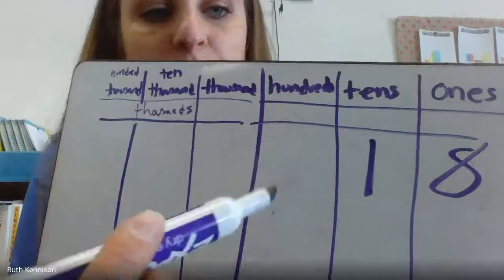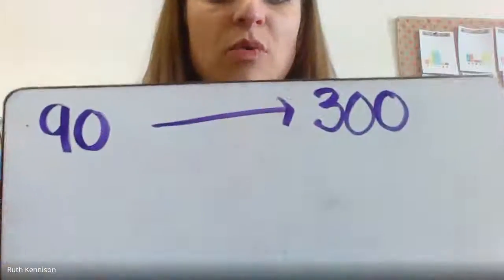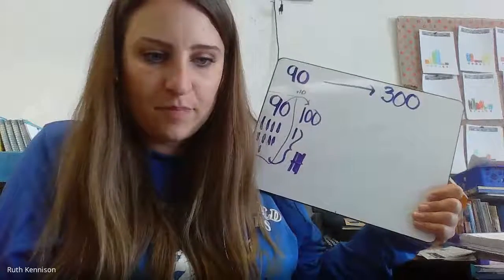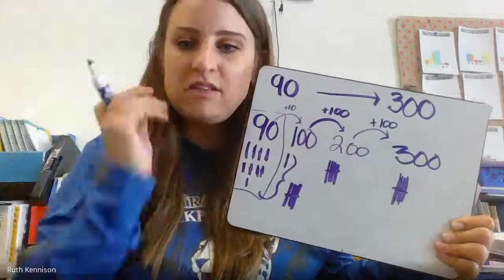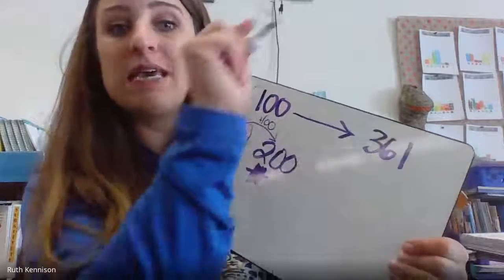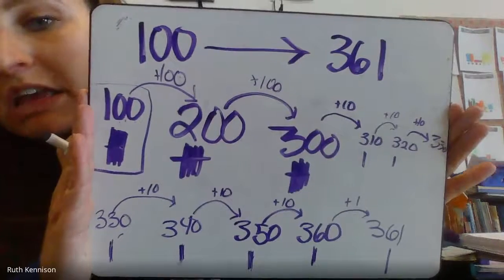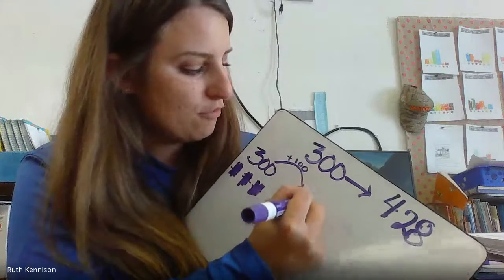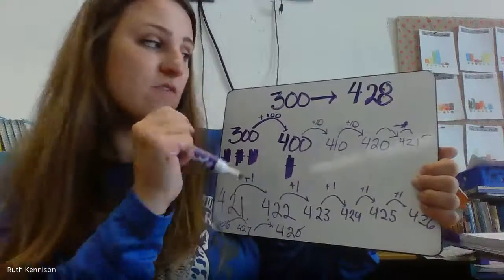2nd Grade Math-- Module 3 Lesson 3 10/29